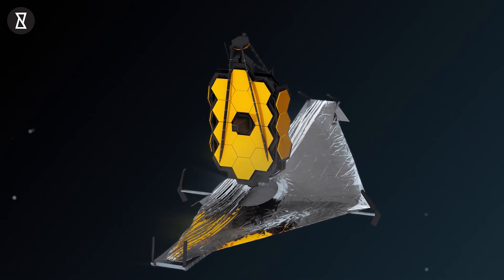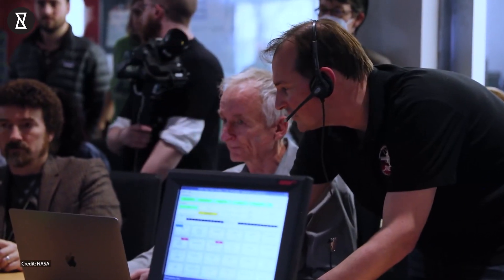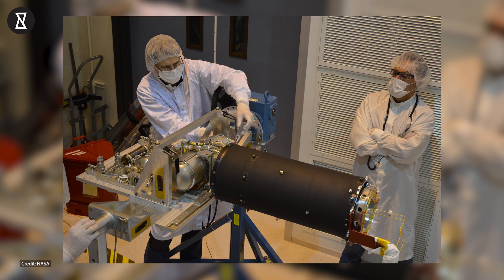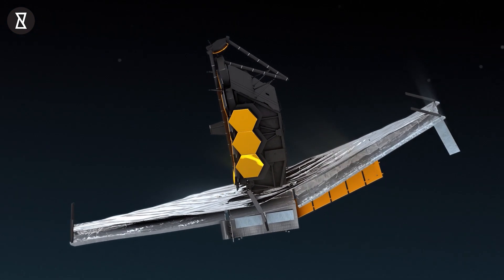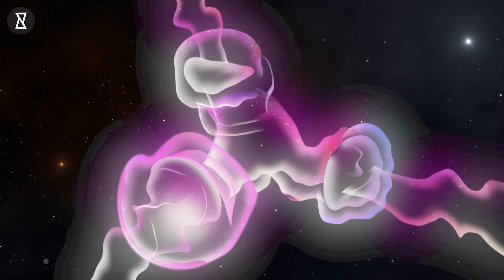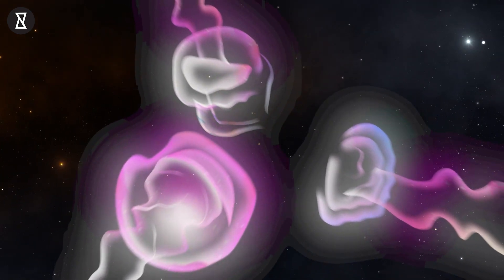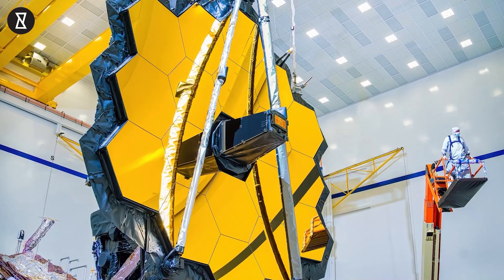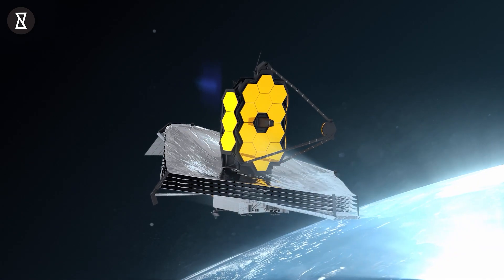James Webb Space Telescope Goes Super-Cold (-266° Celsius) to See The Birth of the First Galaxies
Nasa’s James Webb Telescope has achieved its operating temperature of minus 266 degrees Celsius. This super-cold temperature will help in finding the clues of our existence right after the Big Bang. Along with Webb's telescope, three other instruments were cooled off by Webb’s Mid-Infrared Instrument (MIRI) in the shade of Webb’s tennis court-size sunshield by dropping the temperature to minus 183 Celsius. The cooling ability improves when the temperature gets lower and if cooling is not achieved quickly then certain heat loads will lead to making MIRI instruments super warm. Last week, the team has also achieved the milestone of dropping instrument temperature from minus 258 to minus 267-degree Celsius.